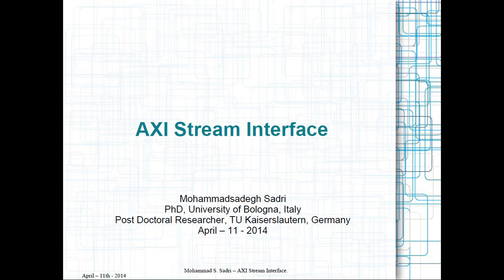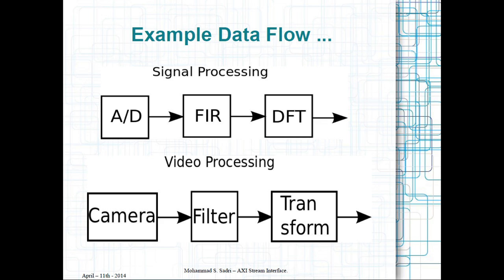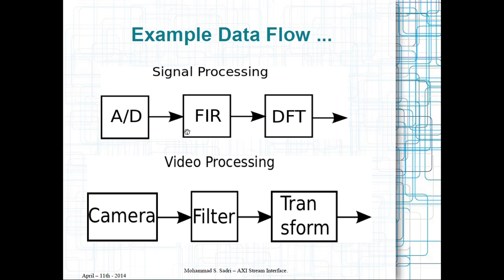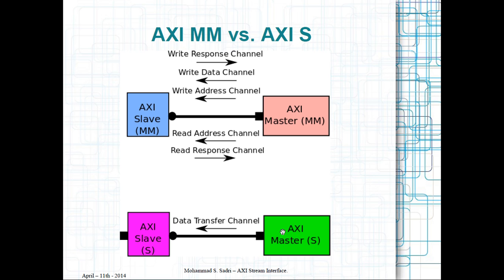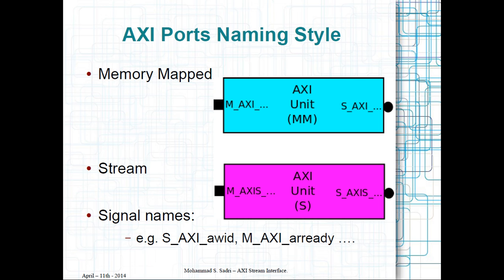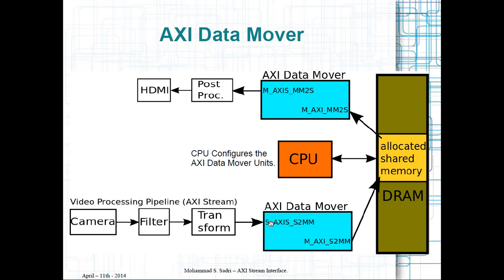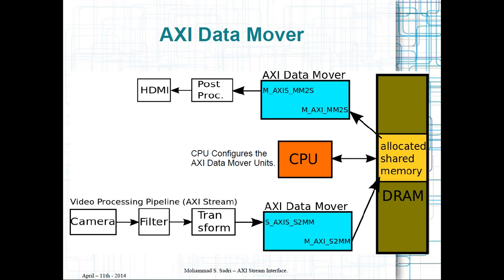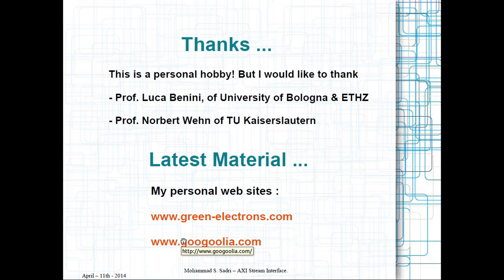ZYNQ Training - session 03 - axi stream interface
What is an AXI stream Interface?
What is the difference between AXI stream and AXI memory mapped interface?
What is the role of an AXI Data Mover?